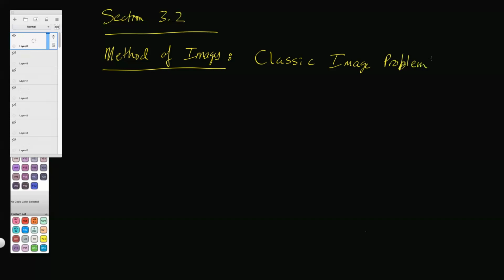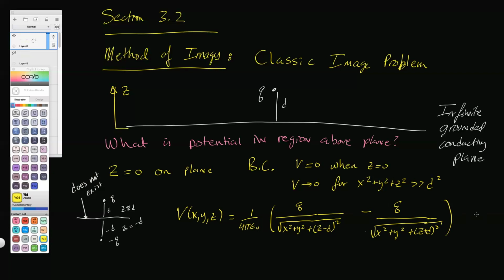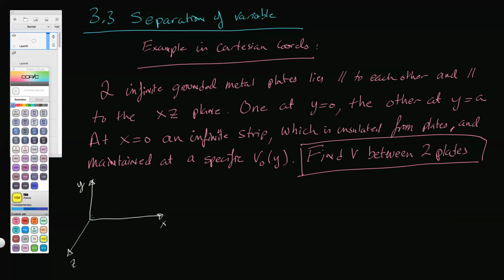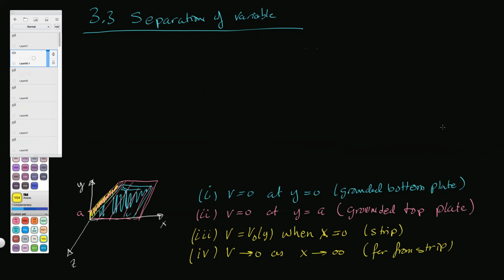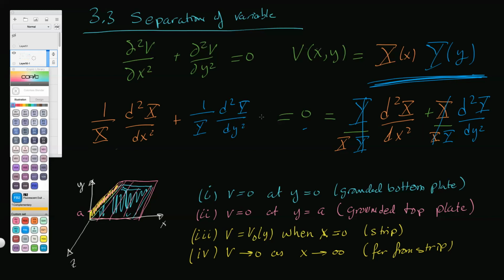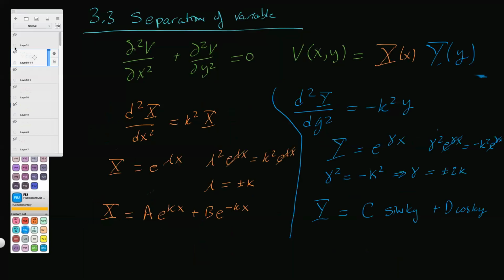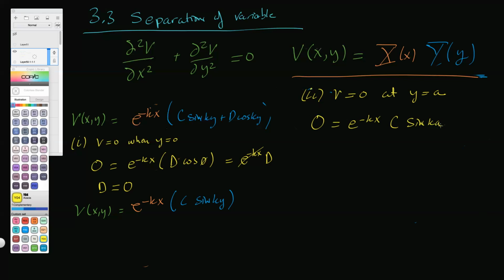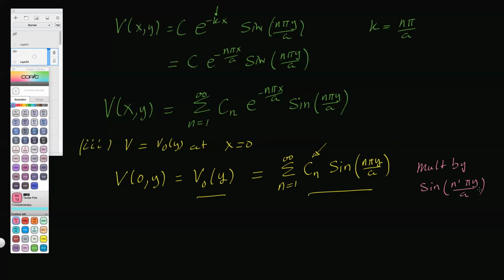Phys3361 4 5 2024